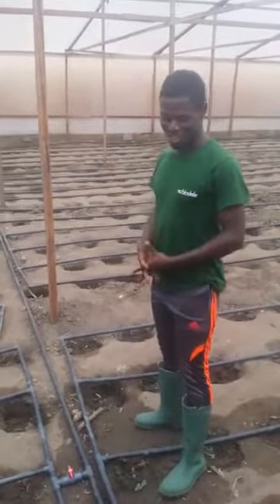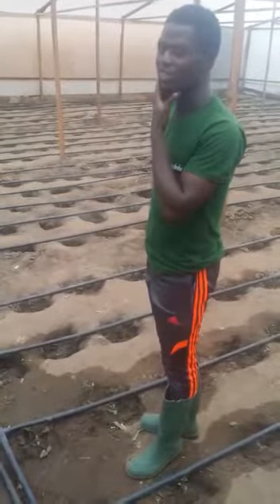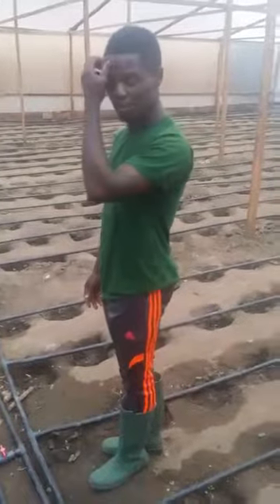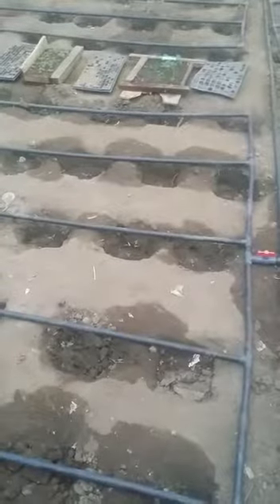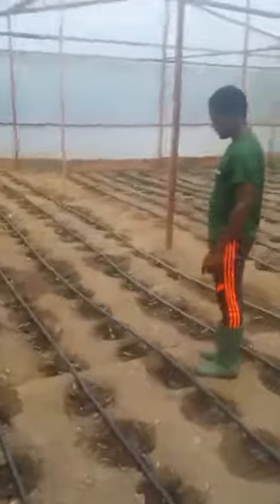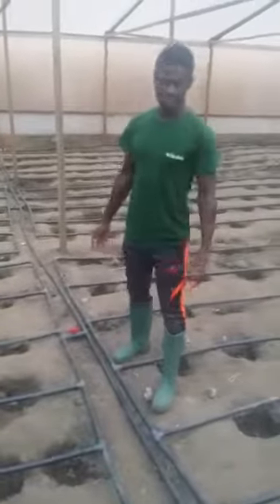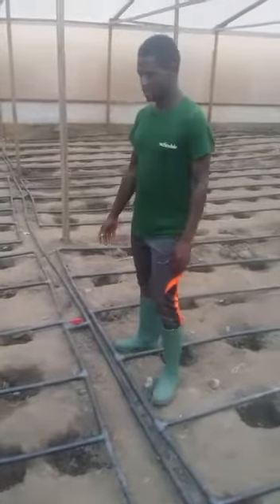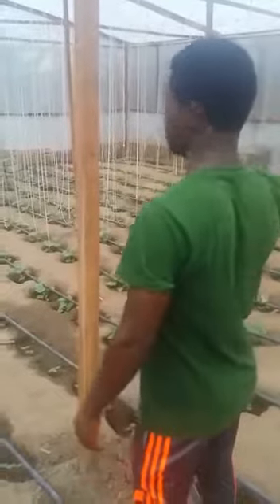Training Participants in greenhouse farming